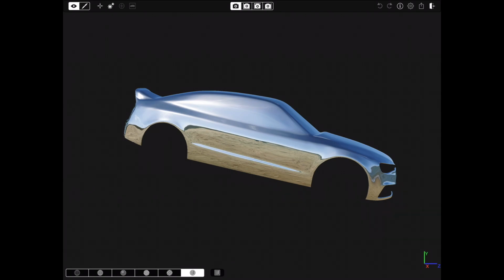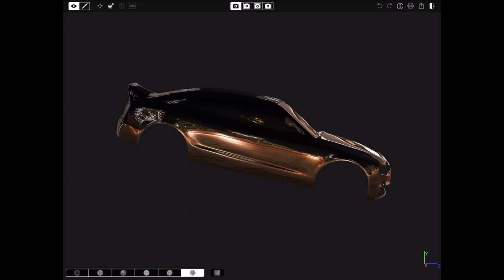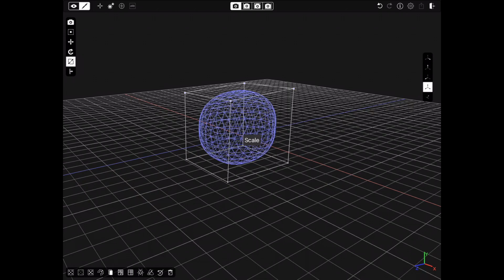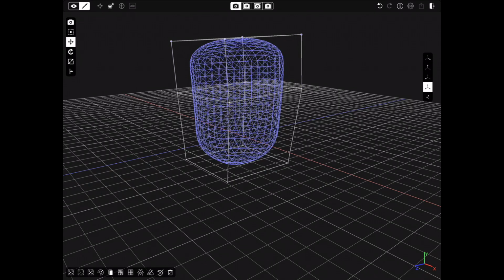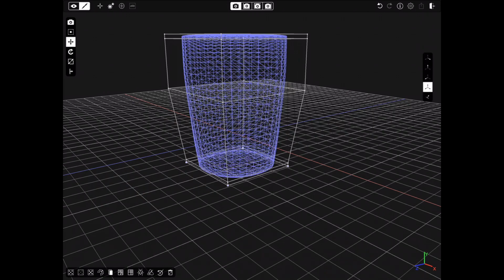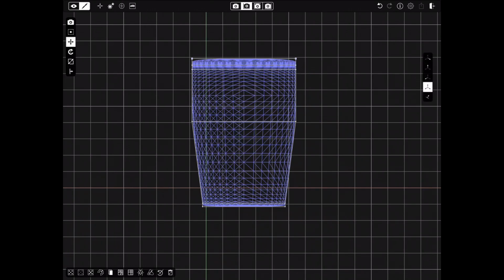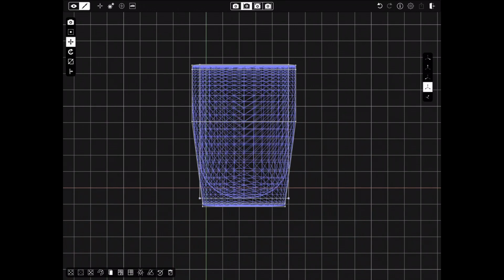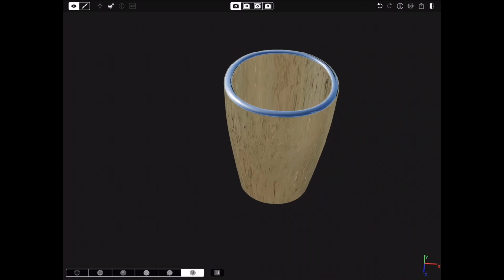Basic Tools for SuperD